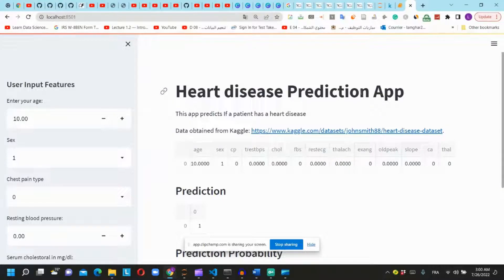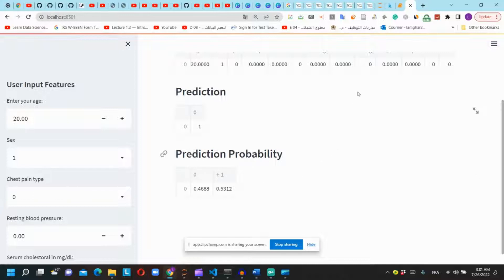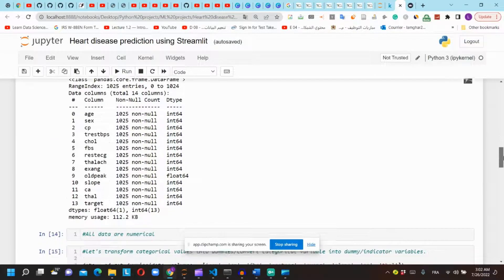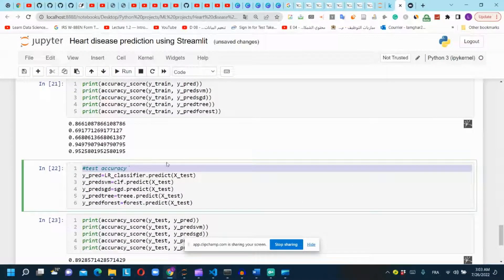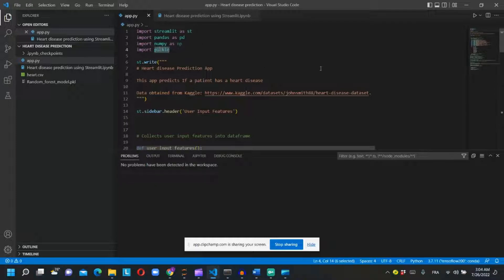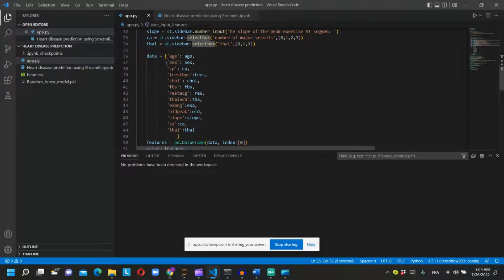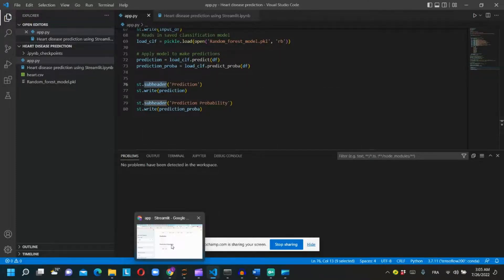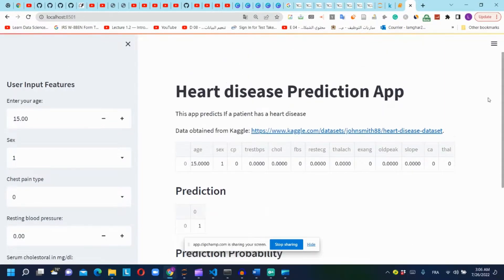Heart Disease Prediction using Machine Learning and Streamlit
Machine learning project of heart disease prediction with streamlit.
You can read more of ML articles here: decoderai.com